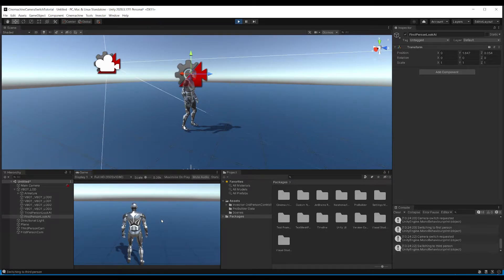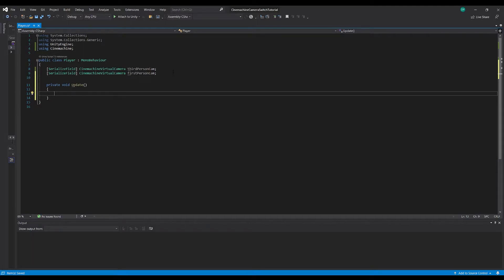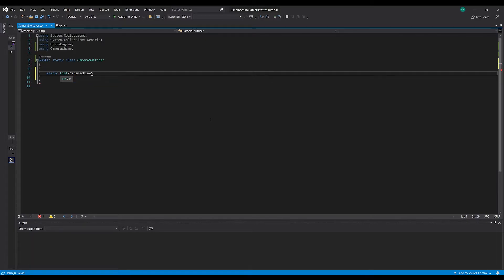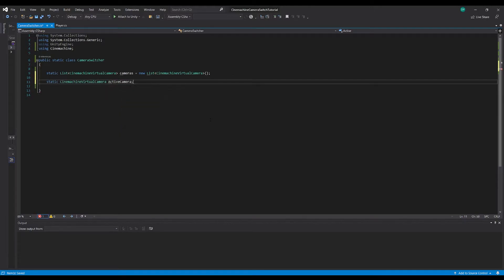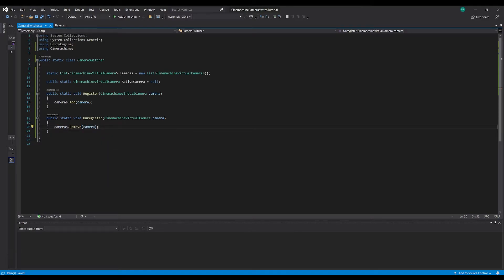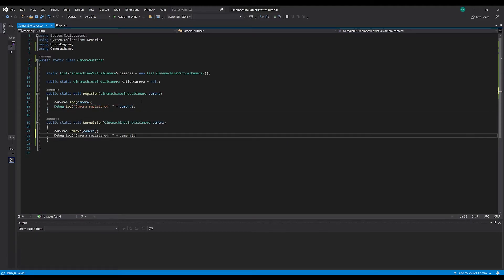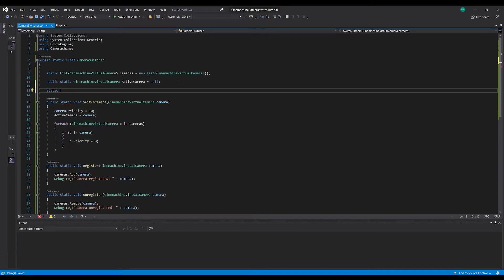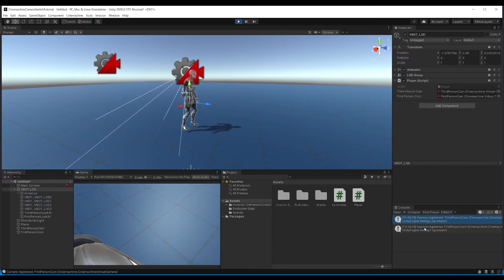Unity Cinemachine Tutorial - How To Switch Cinemachine Cameras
🚨 Wishlist Revolocity on Steam! 🚨 In this quick Unity Cinemachine Tutorial I will go over how to switch cinemachine cameras using a small static helper script!